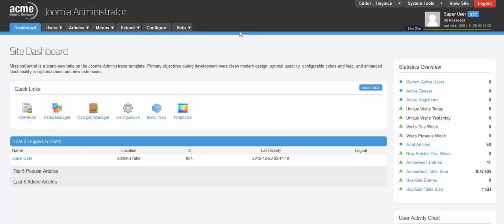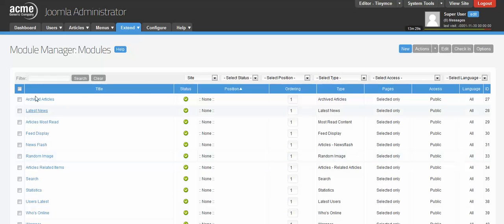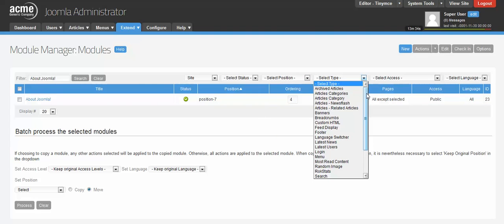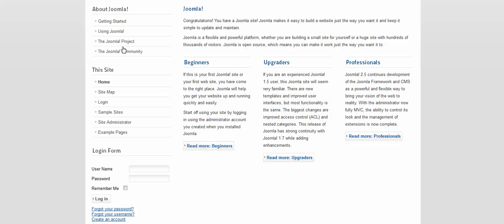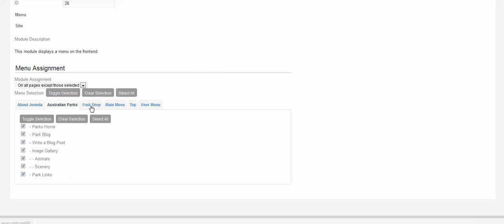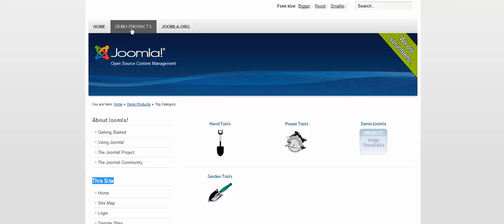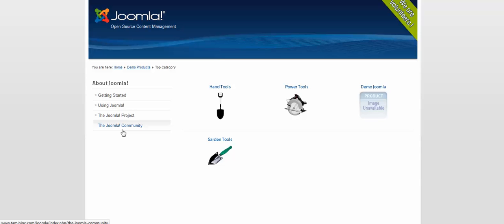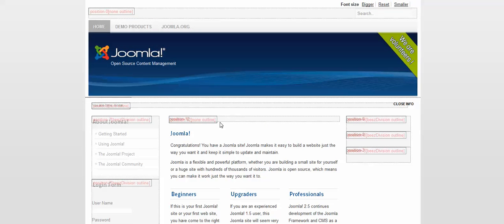Joomla 2.5, 3 Tutorial - Module Positions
Your Joomla website front end is divided into module positions. Each section is a module position. You can designate things to show up on one page but not another.